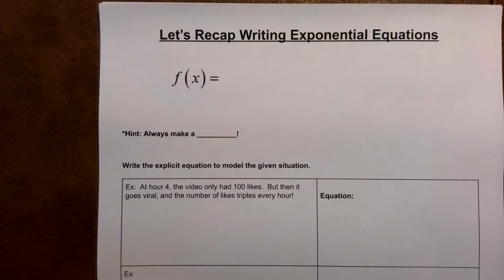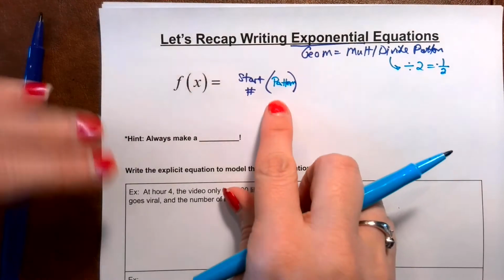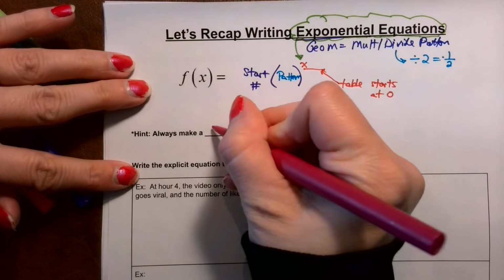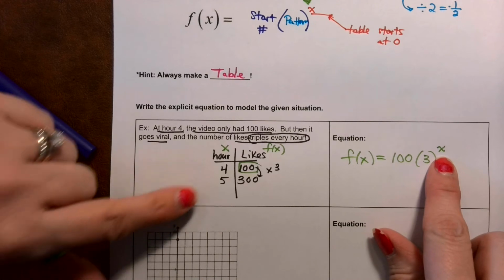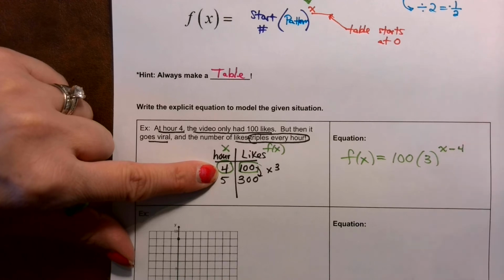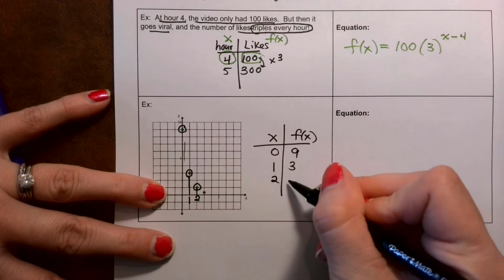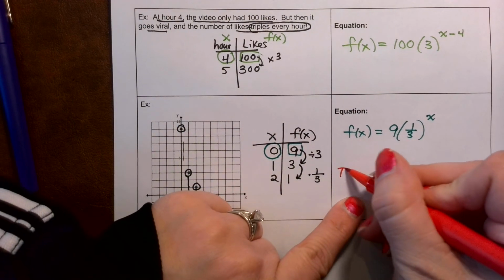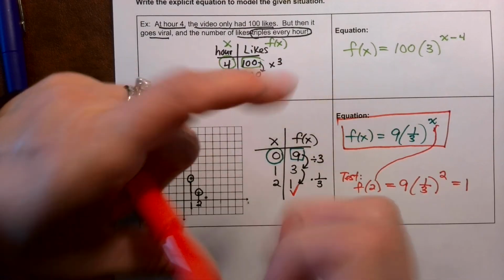Recap writing Eponential Explicit Equations